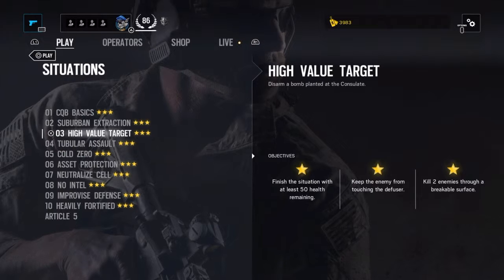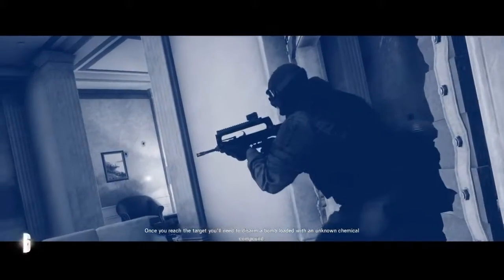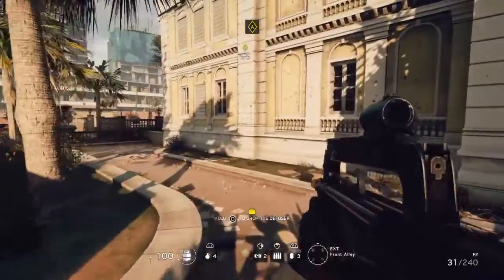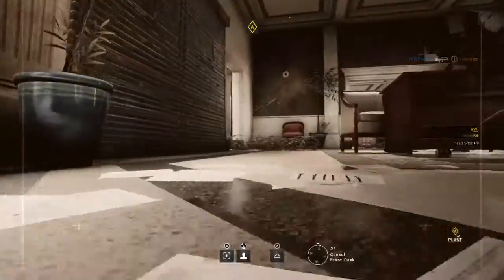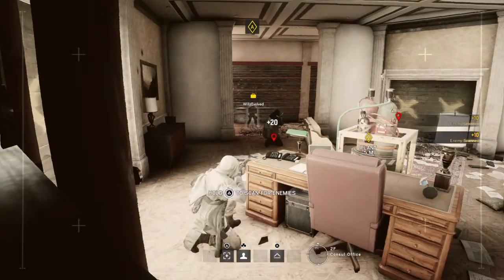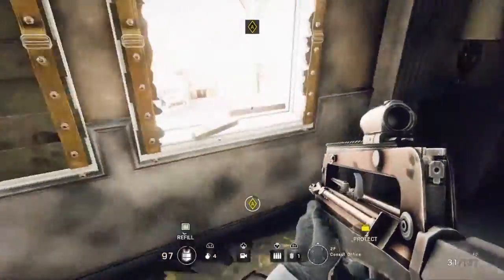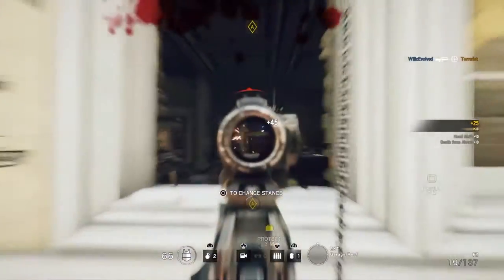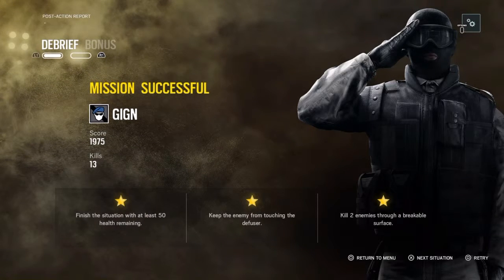03 HIGH VALUE TARGET - Rainbow Six Siege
If this has helped like the video